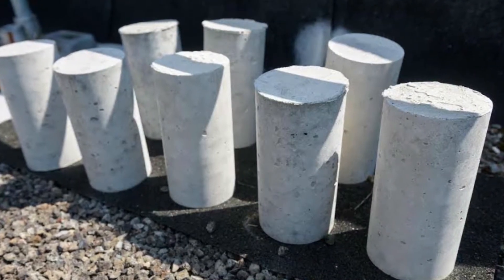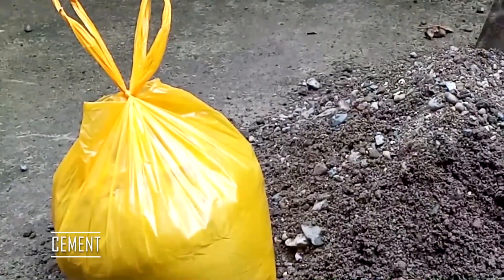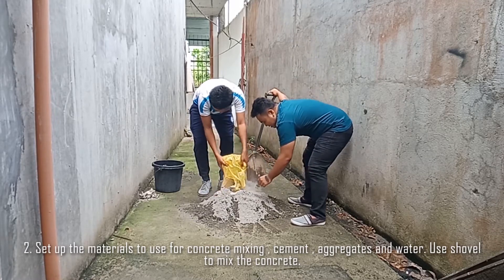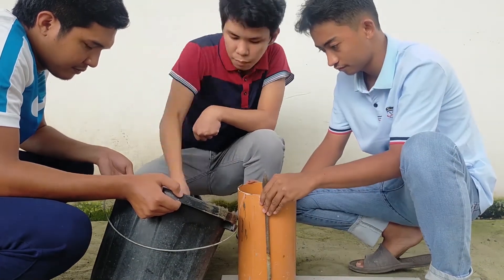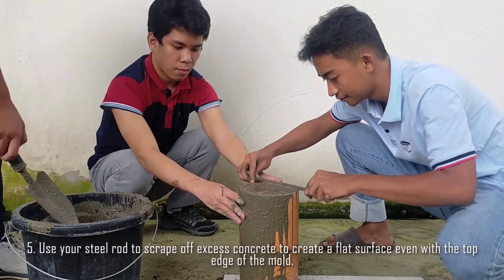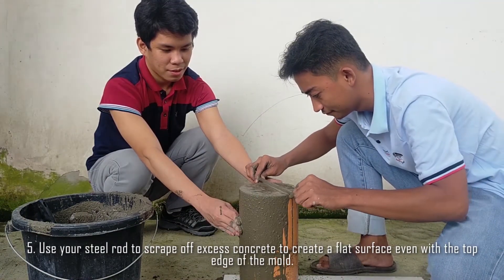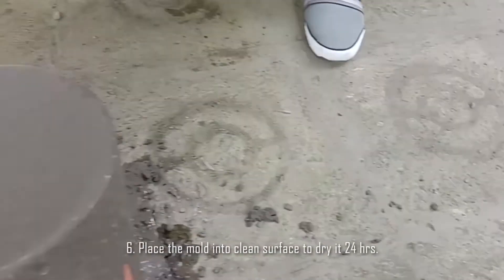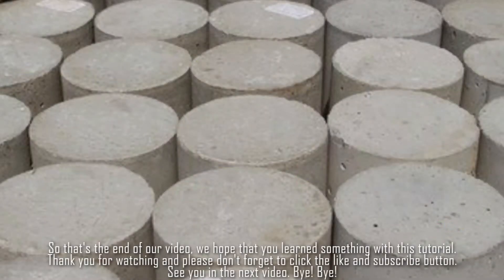Tutorial on how to make Concrete Test Cylinder Samples || Team Kuyaw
Performing concrete cylinder testing is a critical step in construction, thereby clarifying that the concrete to be used on the job is suitable for the job. This cylinder testing measure is the most common performance measure used by engineers designing buildings and other structures.